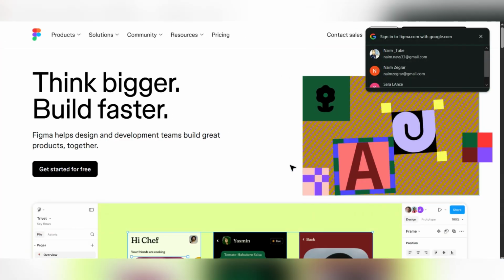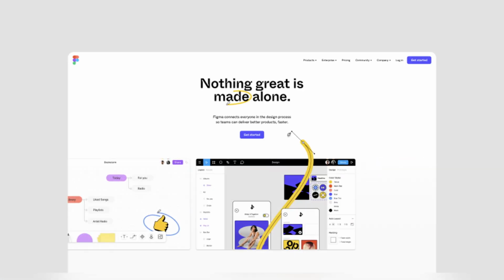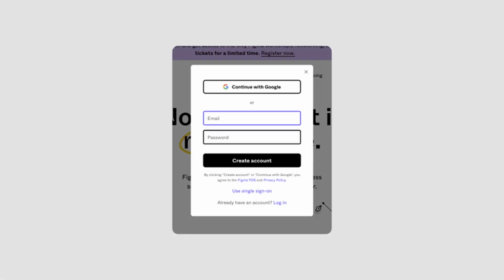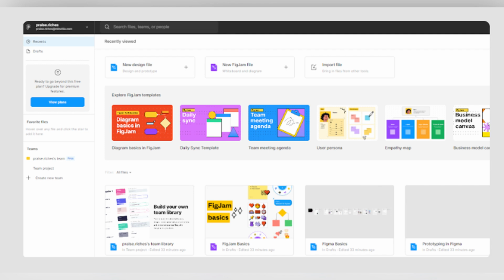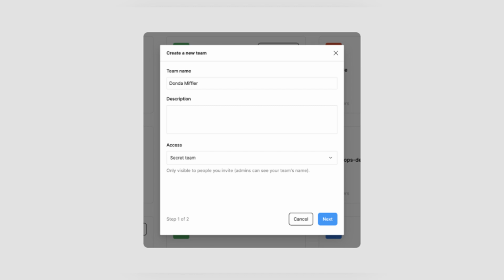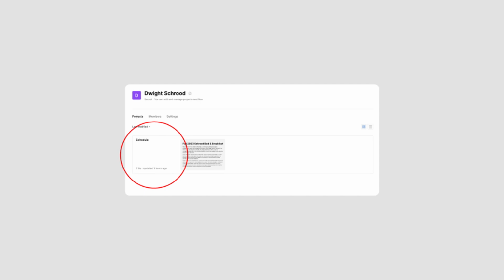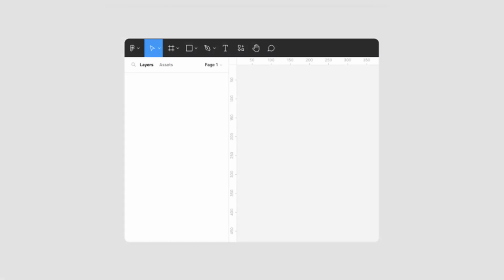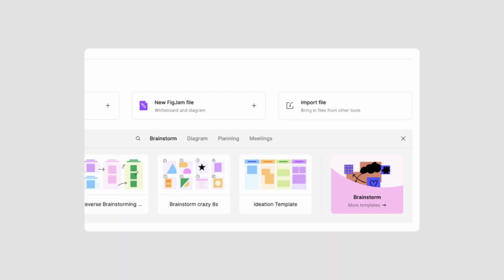How to Use Figma for Beginners (Full Guide 2025) 💡 UI/UX Design Made Easy!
New to Figma and don’t know where to start? 🎨🖥️
This beginner-friendly tutorial will teach you exactly how to use Figma — from creating your first frame to designing clean user interfaces (UI) and wireframes. Whether you're a designer, developer, or just curious, this is the only guide you need to get started with Figma in 2025! 🚀

In this video, you’ll learn: ✅ How to set up your first project
✅ Figma interface explained
✅ Tools: frames, shapes, text, colors, auto layout
✅ How to collaborate with others in real time
✅ Tips for responsive design and prototyping

Why use Figma?
✨ Cloud-based (no installation needed)
✨ Free for individuals and small teams
✨ Great for web & mobile UI/UX design
✨ Works on any device with a browser

This is your all-in-one Figma starter kit — perfect for designers, developers, students, or anyone starting a career in UI/UX. Let's design something awesome! 💻🎯

💬 Drop questions or design tips below